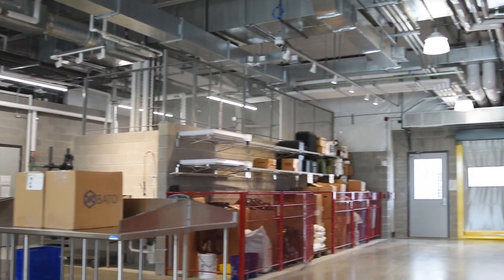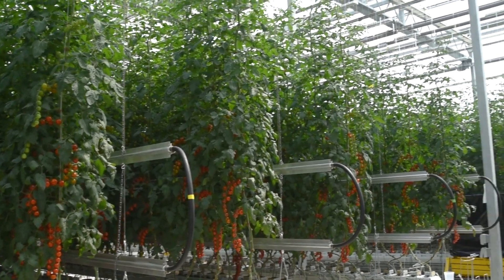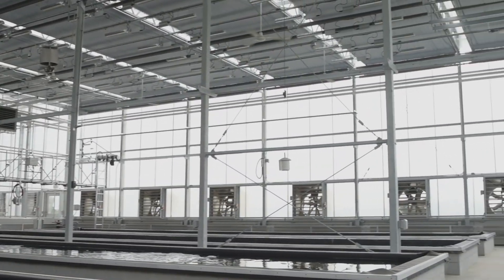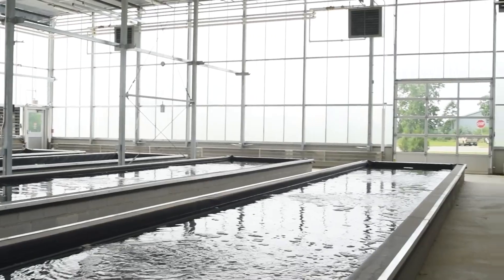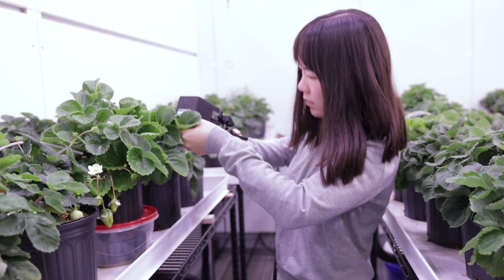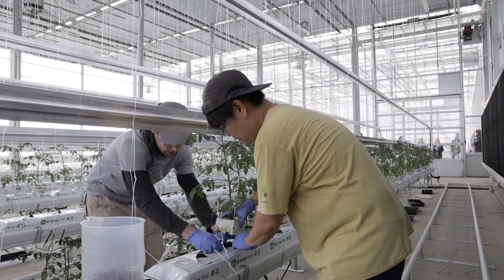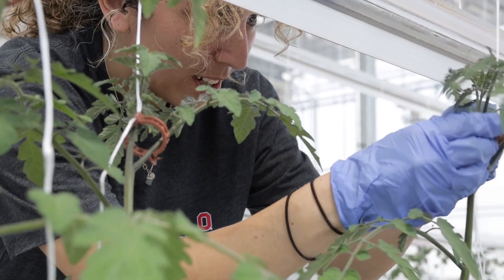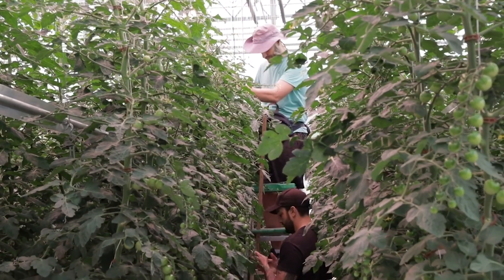The Controlled Environment Agriculture Research Complex at The Ohio State University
The Controlled Environment Agriculture Research Complex at The Ohio State University is a 48,989-square-foot facility that provides a platform for interdisciplinary research at the nexus of horticulture, engineering, entomology, pathology, food science, computer science and human nutrition/health.

This is an important project for the CEA industry because it offers cutting-edge research, teaching and job training. Students learn in a state-of-the-art facility the skills necessary to enter directly into the commercial horticulture workforce.